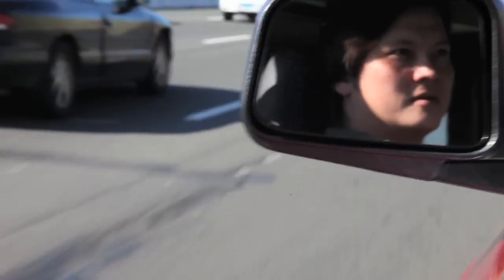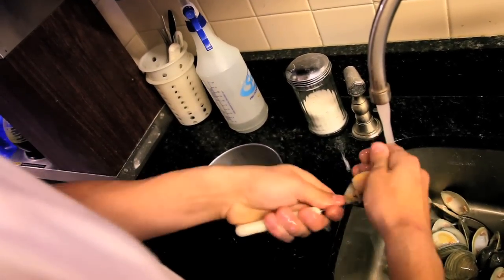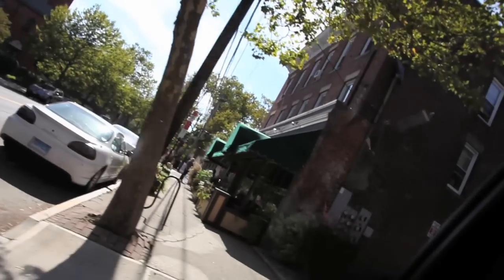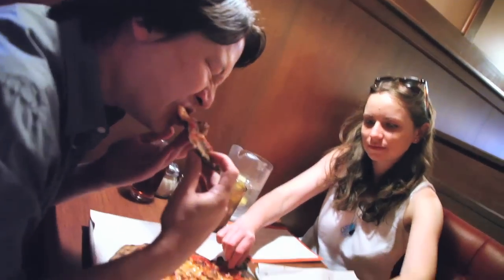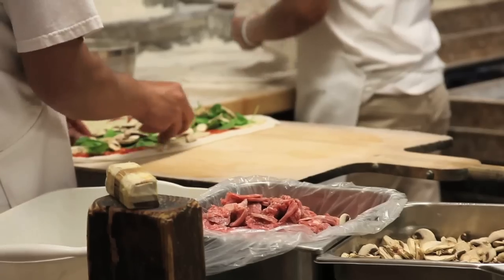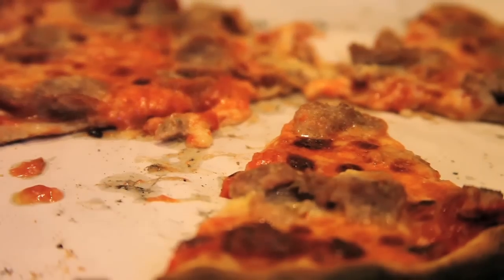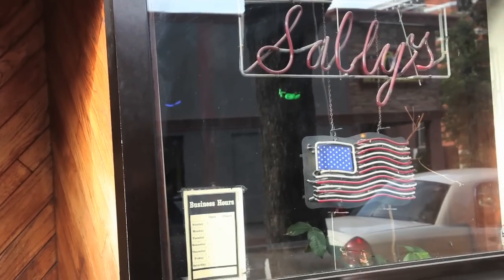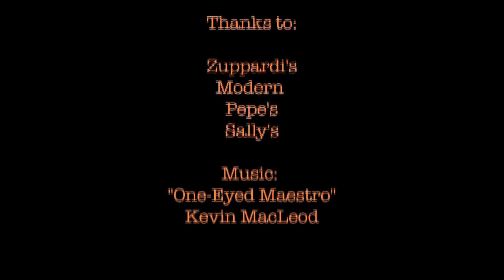Serious Eats: A Pizza Road Trip in New Haven, CT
It's time for an epic pizza road trip with SE editors Kenji and Erin (and Hambone, too!). Destination: New Haven, CT.